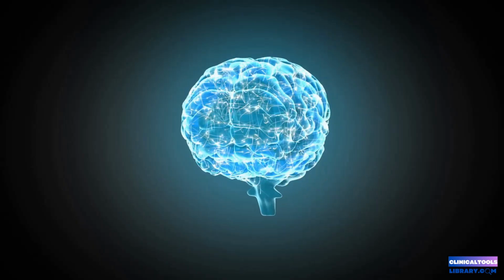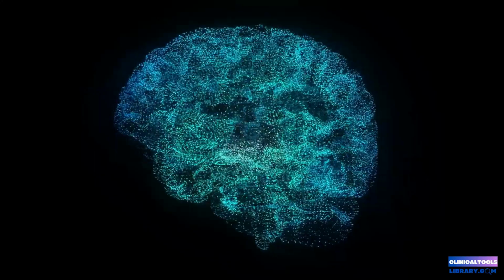Goal Attainment Scaling (GAS) - Complete Guide (Purpose, Scoring, Validation, PDF)